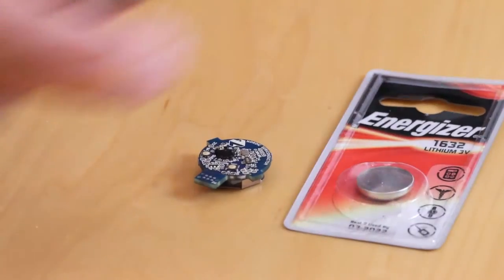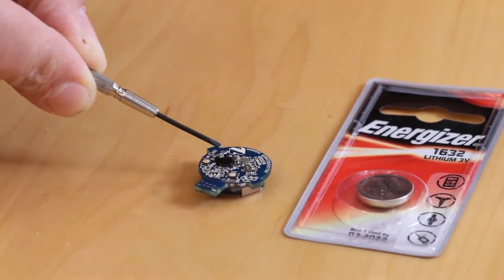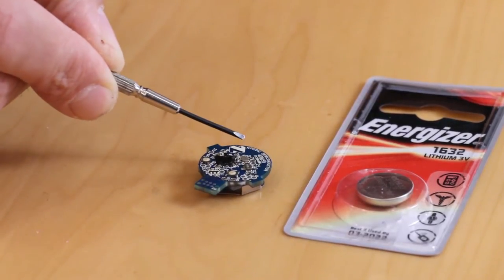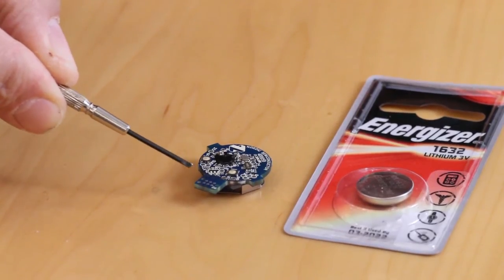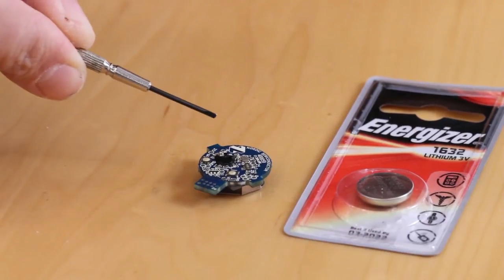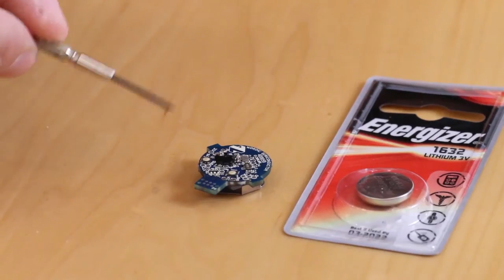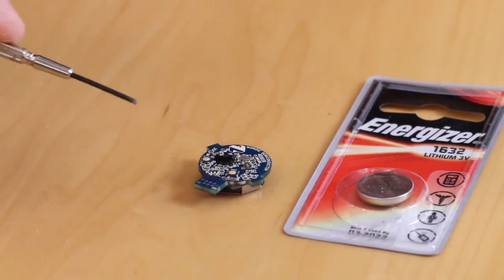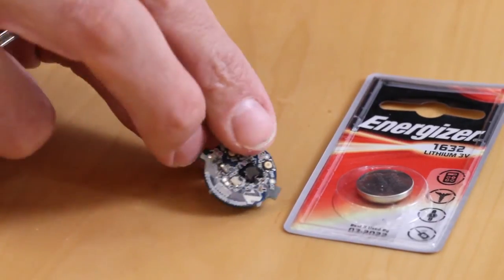Review: NRF51822-BEACON from Nordic Semiconductor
This time we're in the Board Room with Matt discussing the NRF51822-BEACON from Nordic Semiconductor.  This board includes the NRF51822 BLE + ARM Cortex-M0 CPU device as a part of a "low cost" BLE-based beacon design and we have a look at what's on the board and what sort of cost we're talking about (Matt has a theory about why it costs as much as it does...watch the video to hear more!)